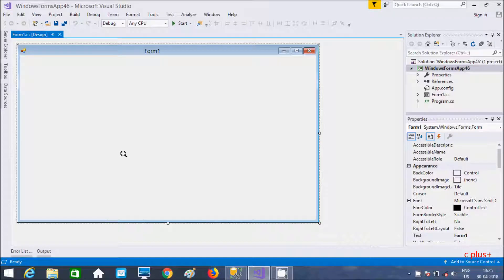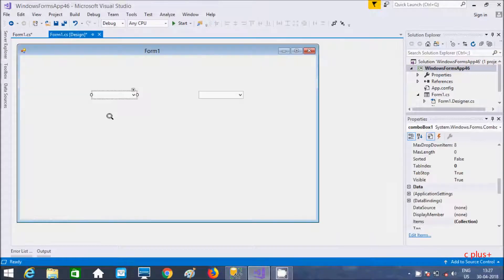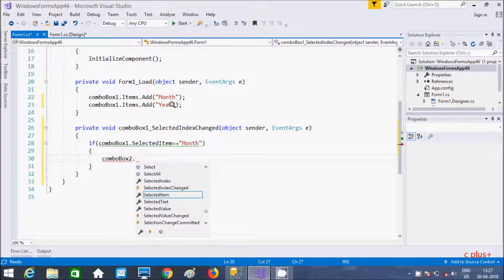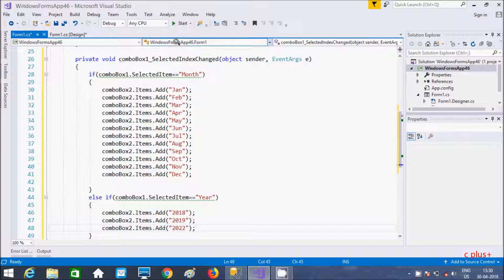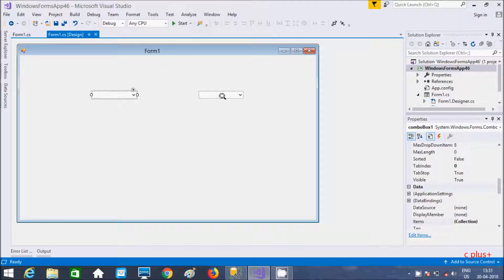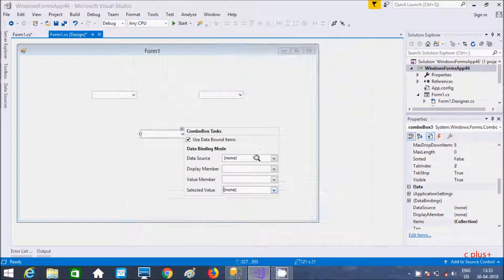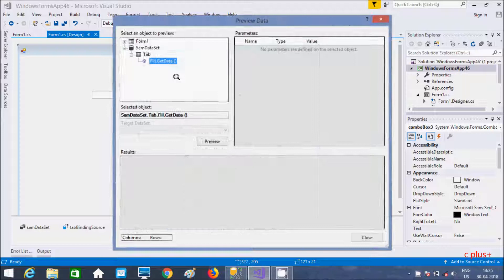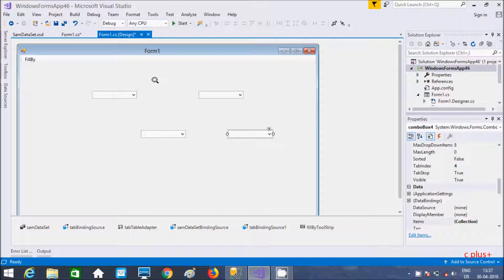C# ComboBox in Windows Form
combobox c# selecteditem
combobox c# add item
combobox c# datasource
drop down list in c# windows application